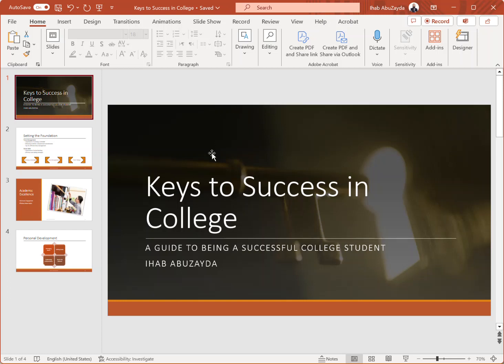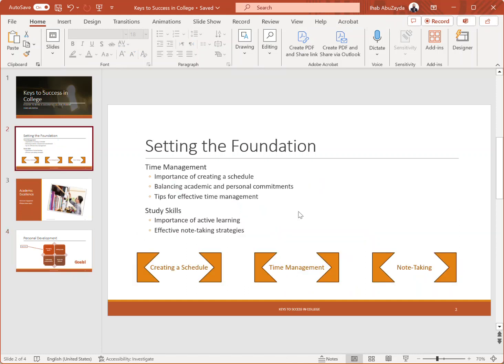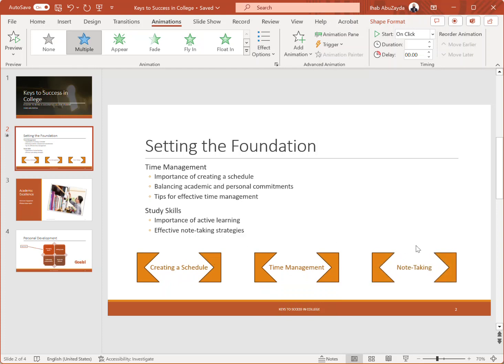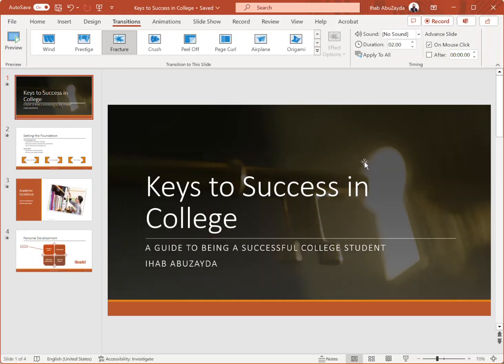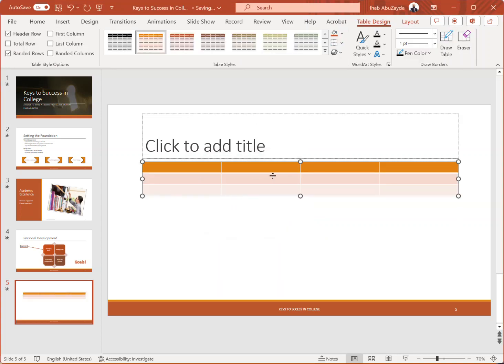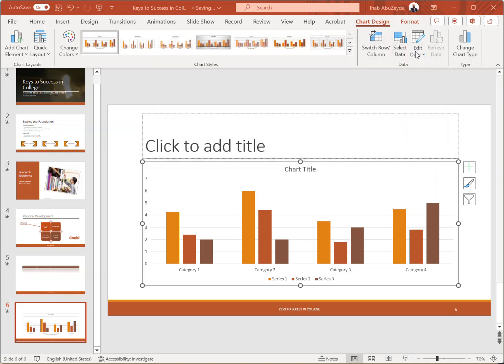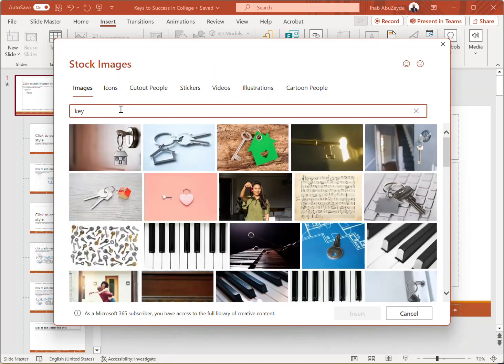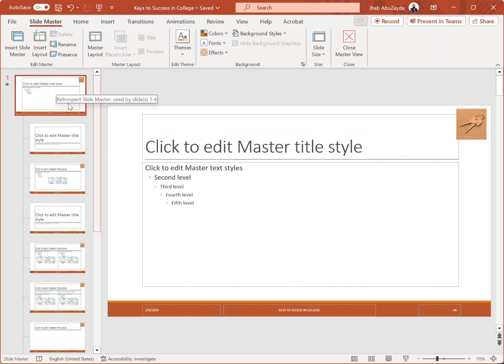Microsoft PowerPoint Finalizing Presentations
Learn Microsoft PowerPoint through example.  This video introduces the presentation program including many of its features used to finalize your slides:
Insert a text box
Crop and style a picture
Insert a chart
Enter and edit chart data
Insert a table
Insert and format WordArt
Animate objects
Transition slides
Modify masters
Create custom slide layouts